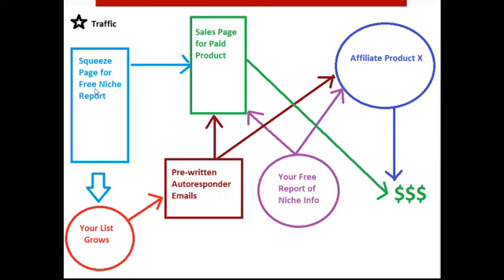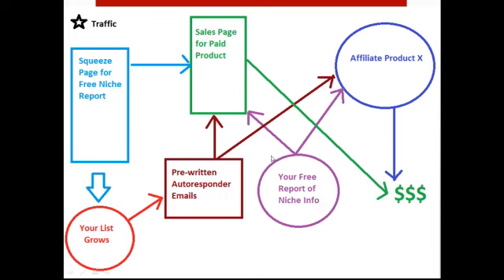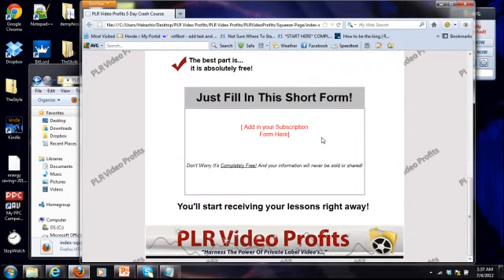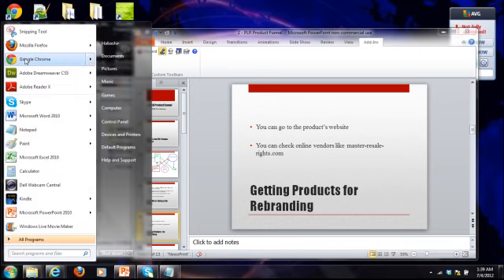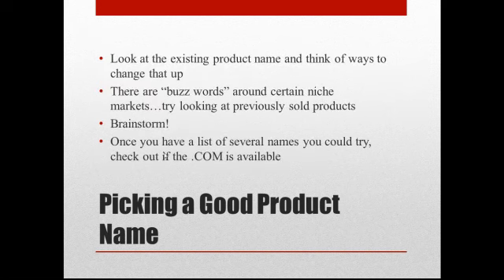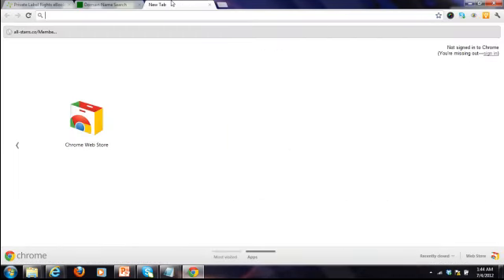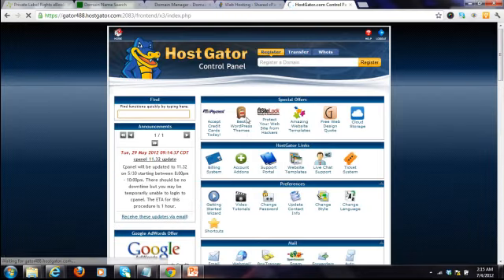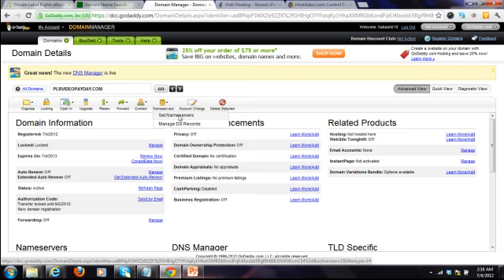PLR Product Funnel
- In this video we explain about getting your product funnel set up correctly.